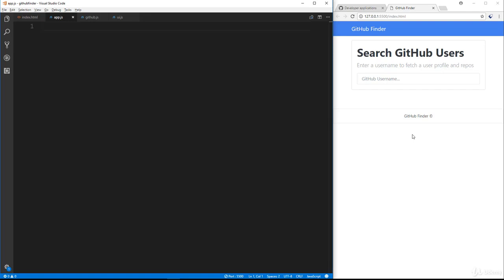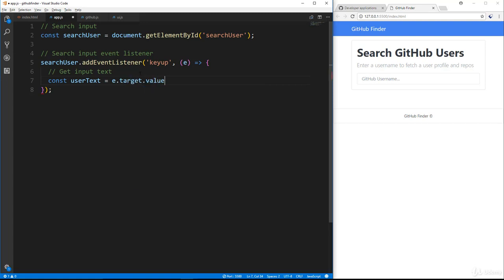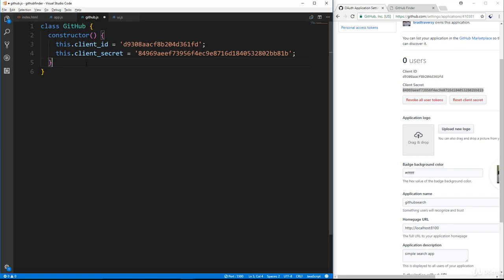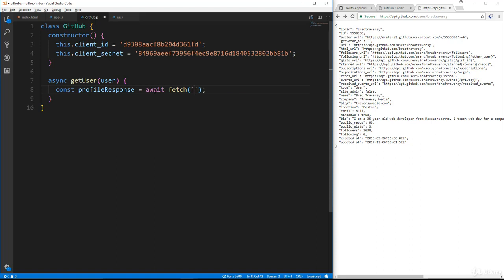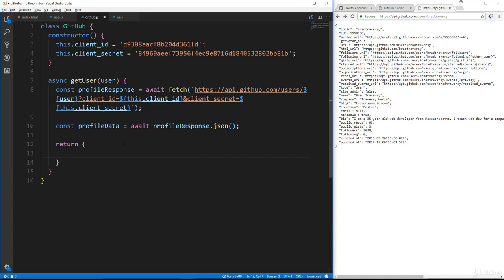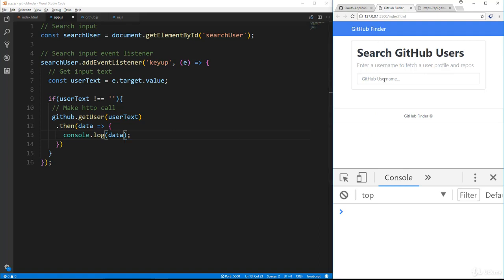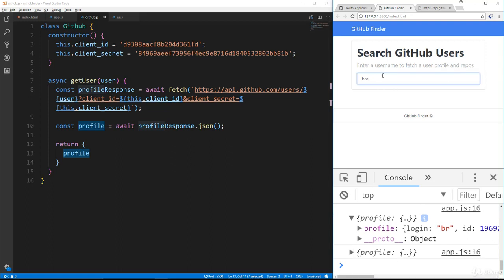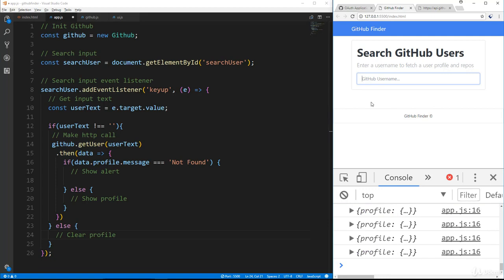72 Github Finder Part 2 Fetching Prole